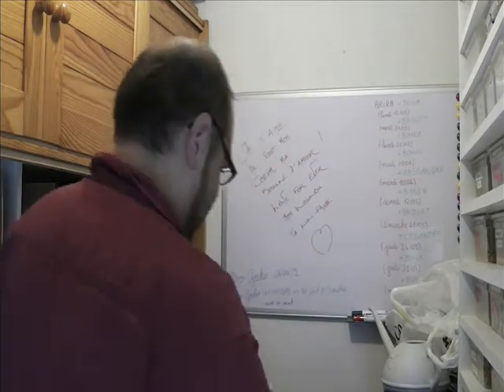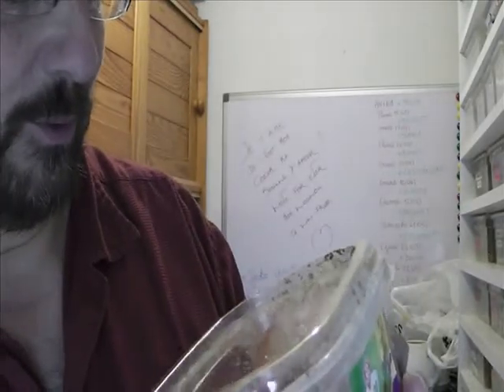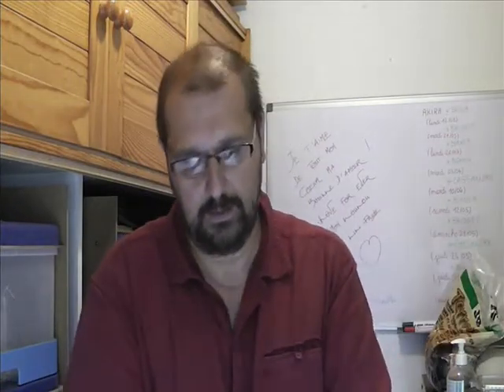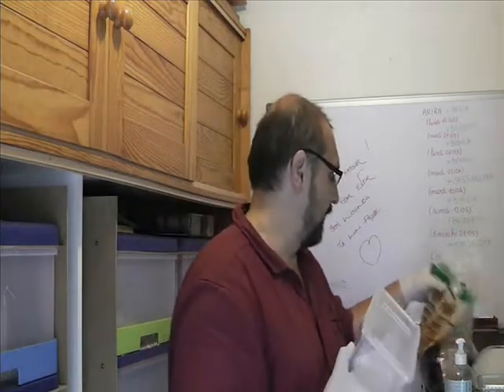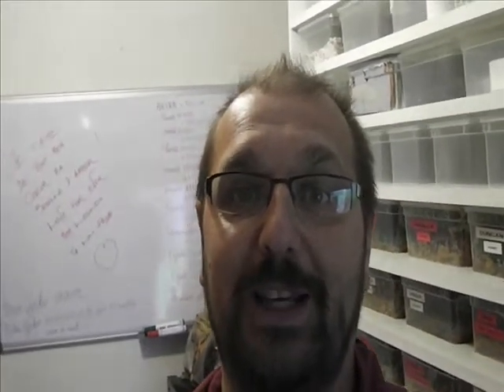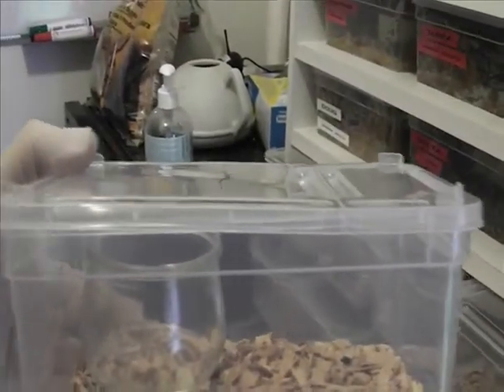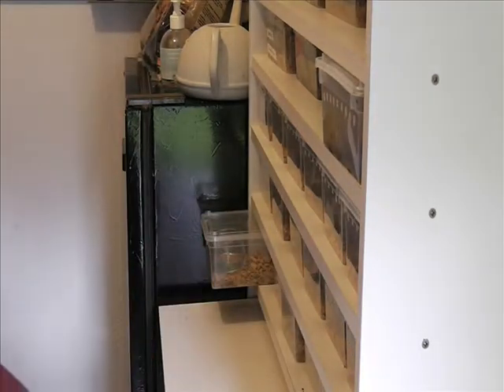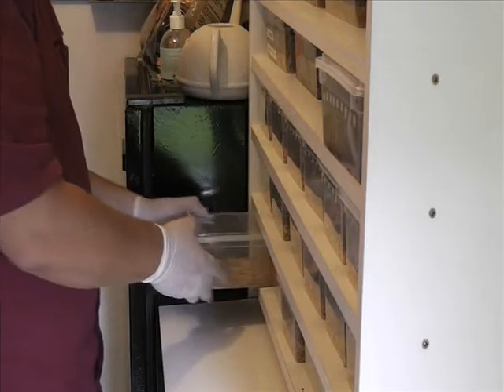Ep. 3 - Premiere Eclosion de Gutts chez GuttOpia.Com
La première éclosion de Pantherophis guttatus à l'élevage de GuttOpia.Com